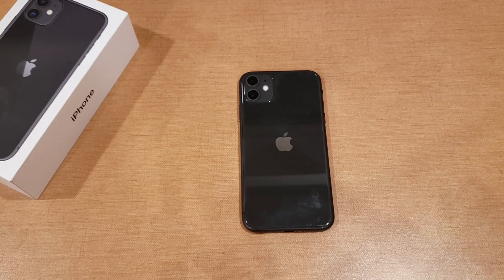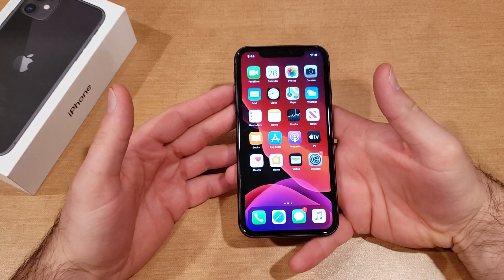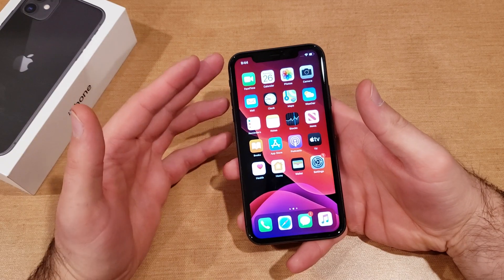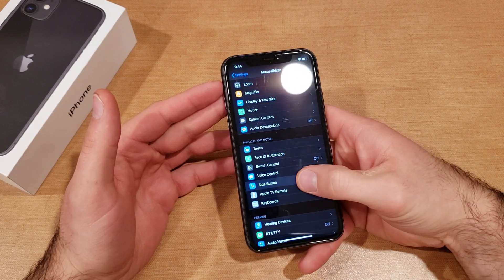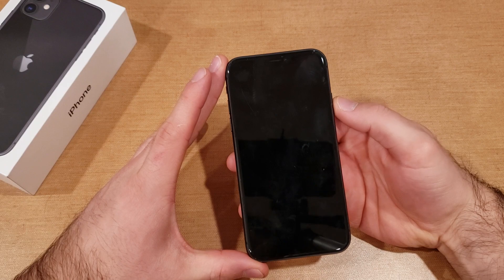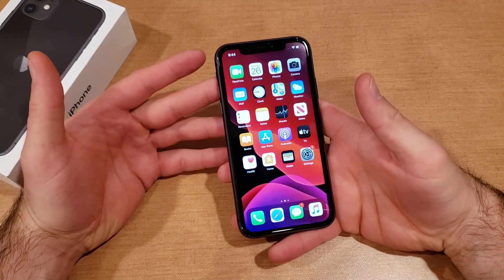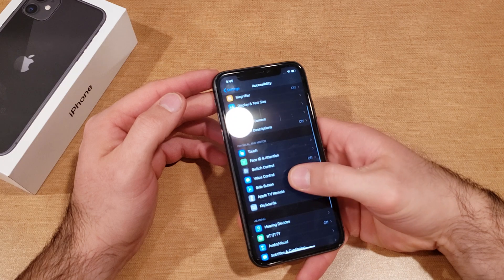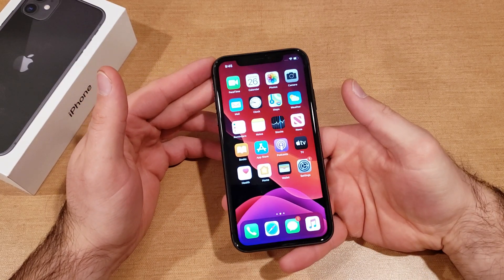How to turn off/disable power siri button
A tutorial video demonstrates how to enable and disable the long press power button for siri. The button can get annoying so in this video I show how to turn it off and on for the iphone 11/pro/max.